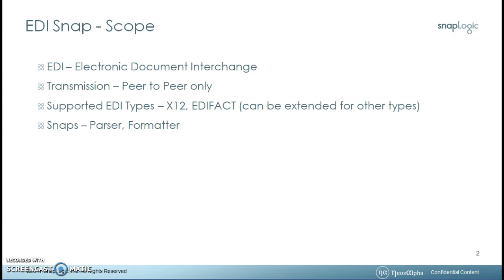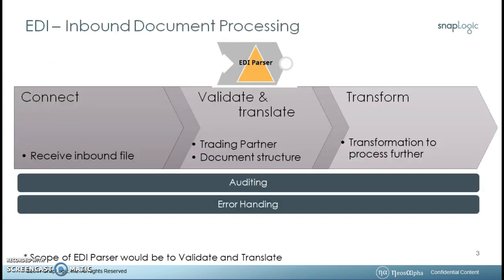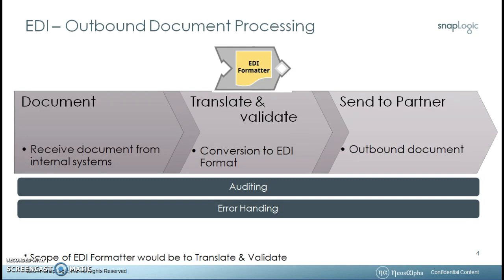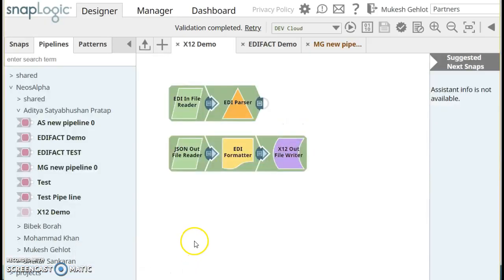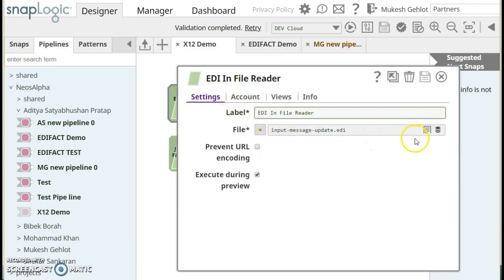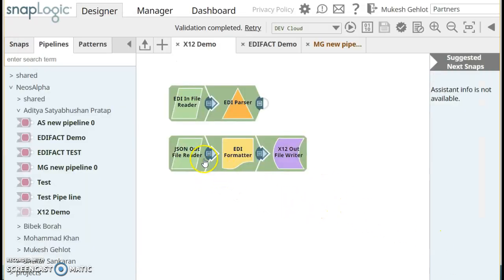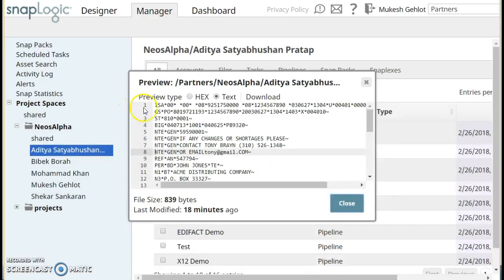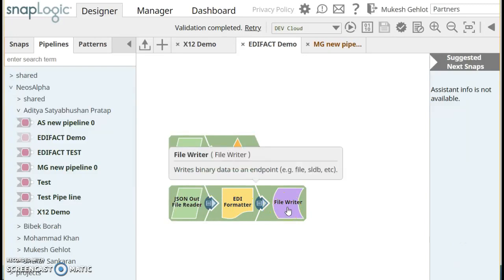SnapLogic EDI Snap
A quick overview and demo of EDI Snap for SnapLogic.